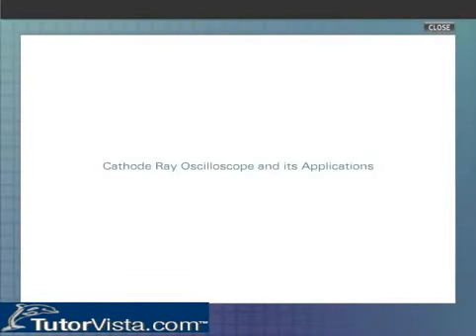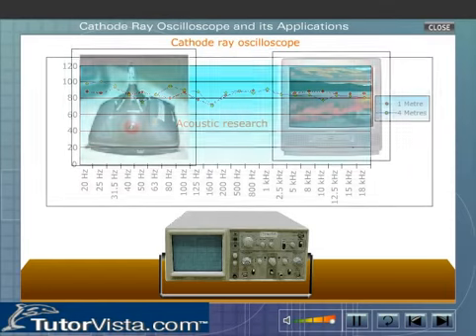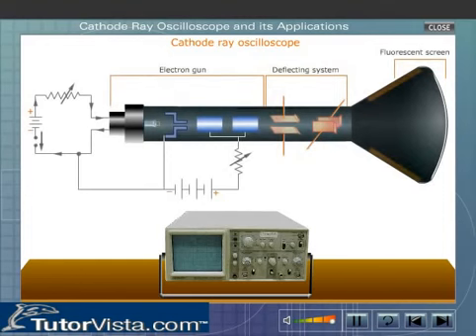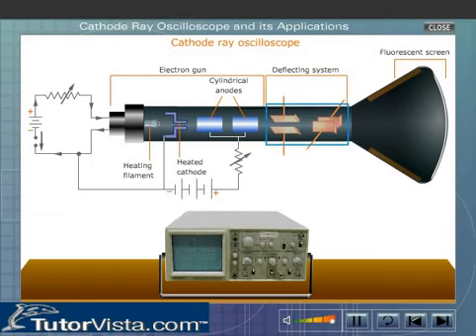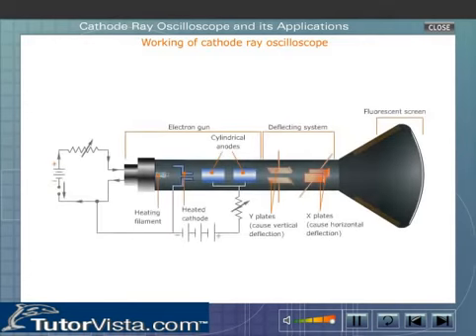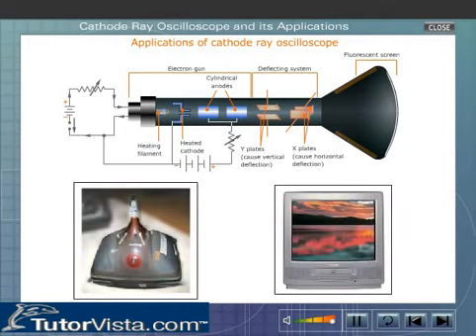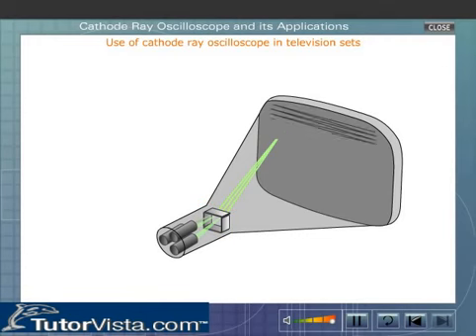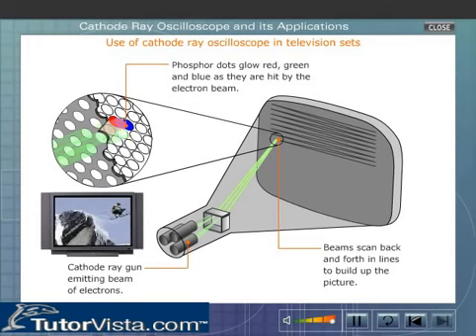Cathode Ray Oscilloscope and its Applications